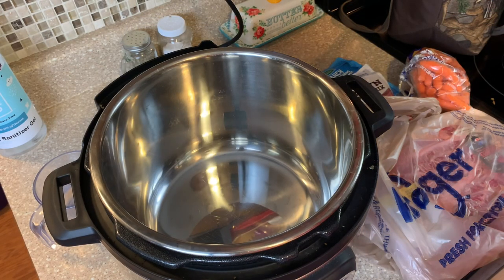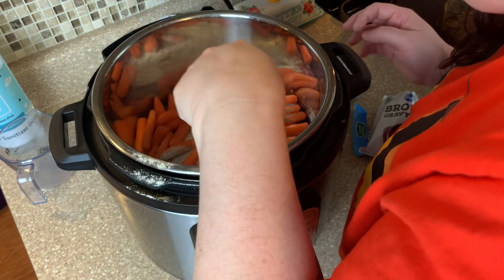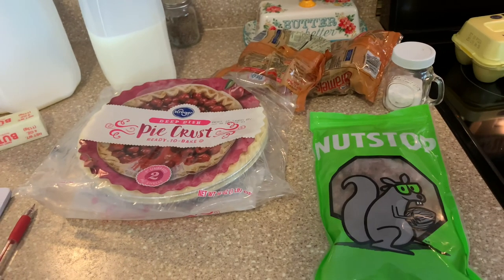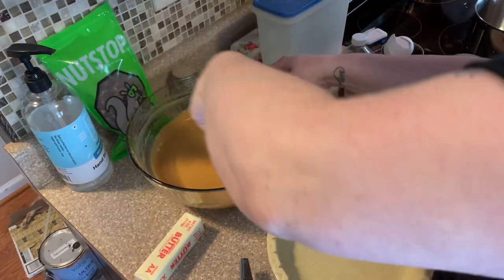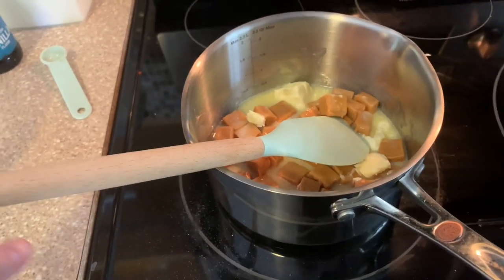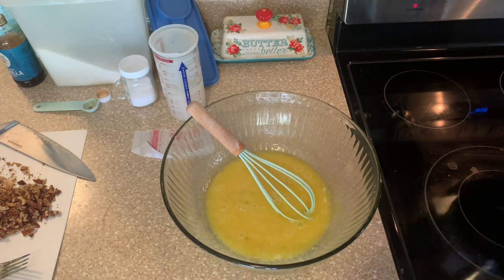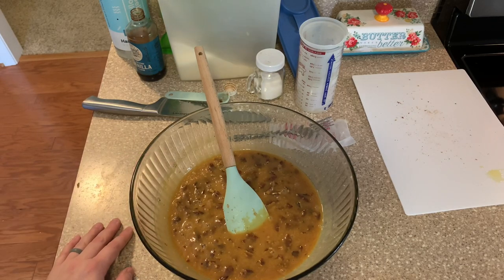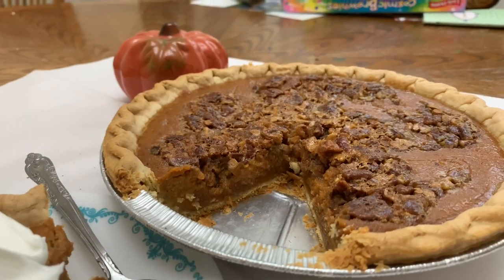Autumn Dinner & Dessert || CARAMEL PUMPKIN PECAN PIE || SLOW COOKER BEEF ROAST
southernwife_everydaylife

Cirkul

Suckle Busters

NutStop

New Air Fan:

Code:  SOUTHERN_WIFE

Kitchen Utensils

Luke’s instant read Thermo Pro

Kinda like my Dutch Oven

BlackStone

Akorn Grill

My Favorite Seasoning (Complete)

Luke’s Favorite Seasoning (Fajita)

Cosori Cooker

Music 🎶
iMovie